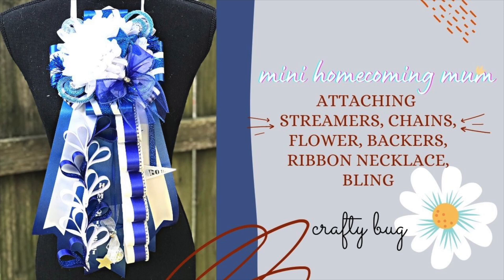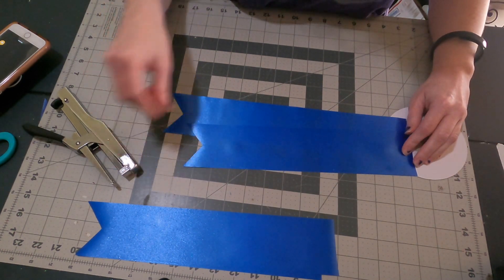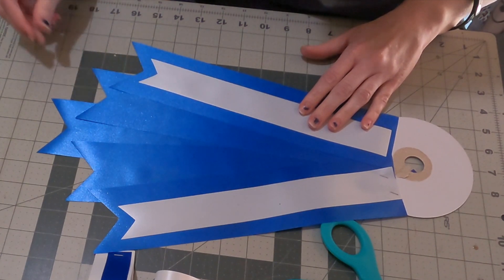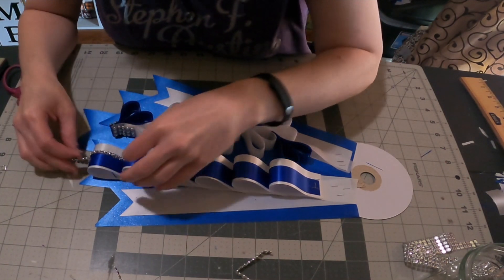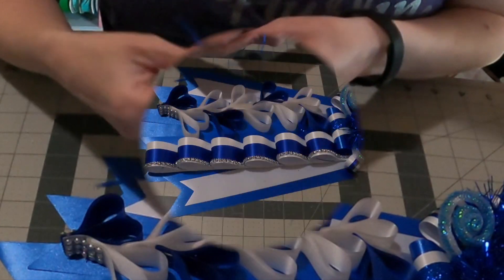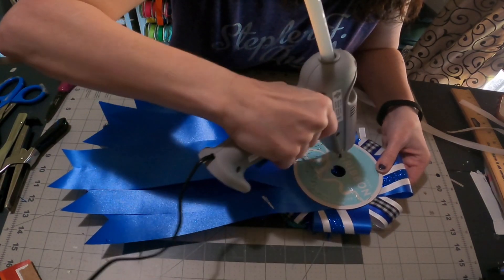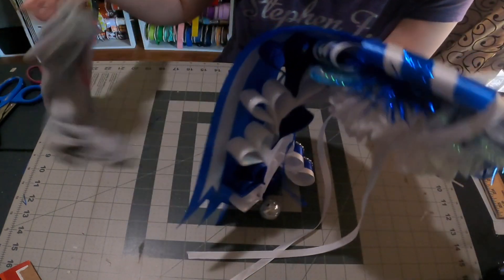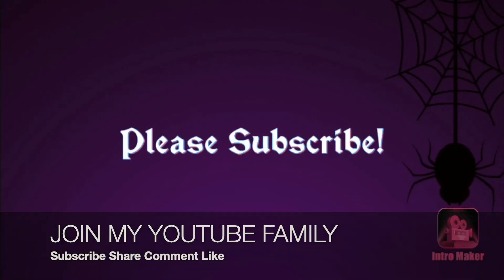BLUE MINI MUM tutorial. Homecoming mum diy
2.75" acetate or poly Florentine ribbons
1.3 ""
soft satin ribbons for necklace and pin on ribbon
5.5" flower

“ “ camera plus 50 piece loaded bundle
Media mod attachment

Echo show 8 ($50 off right now!!)